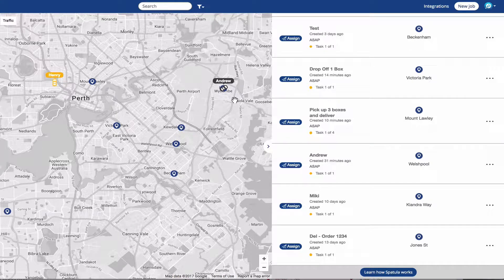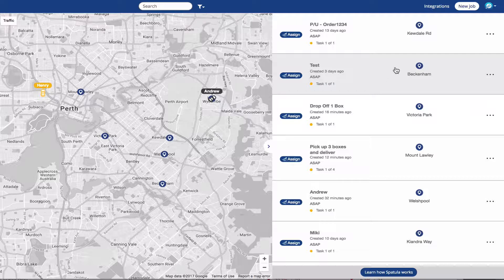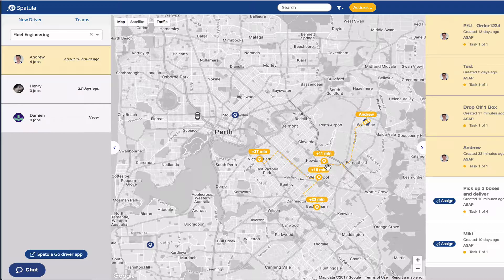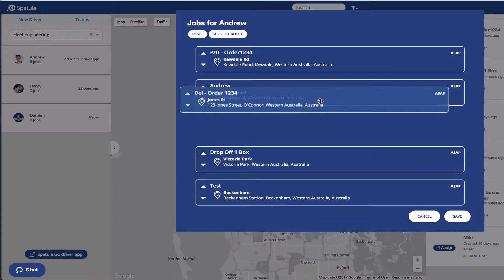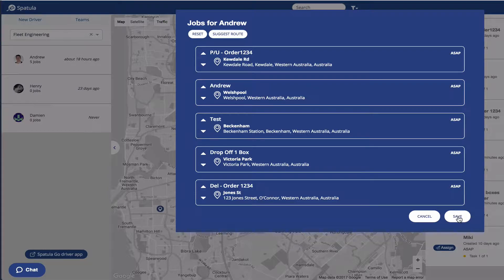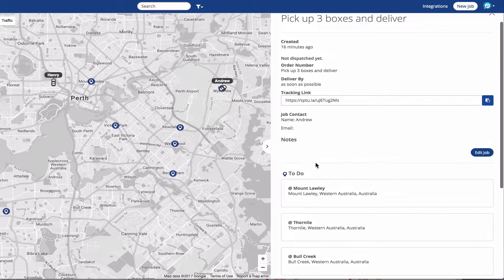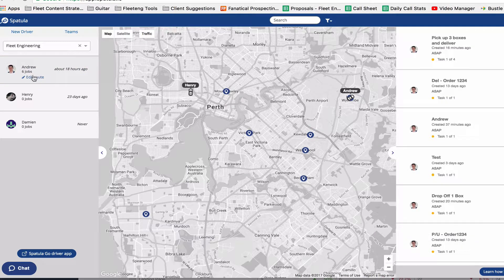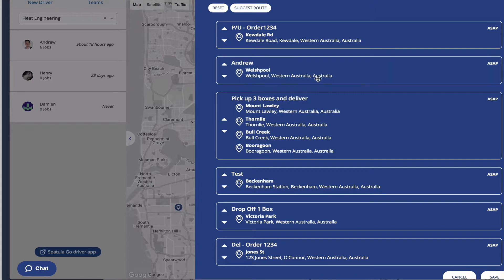Spatula Tutorial - Setting a driver's run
In this video I show you how to assign a bunch of jobs to a driver and set them in the order you want.